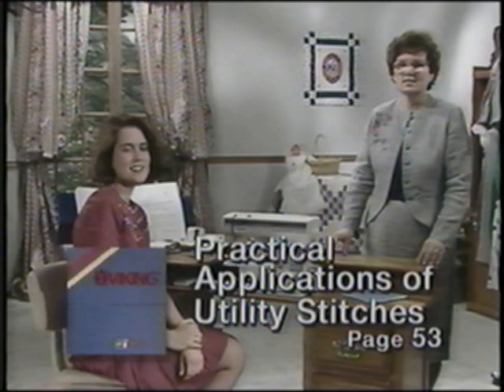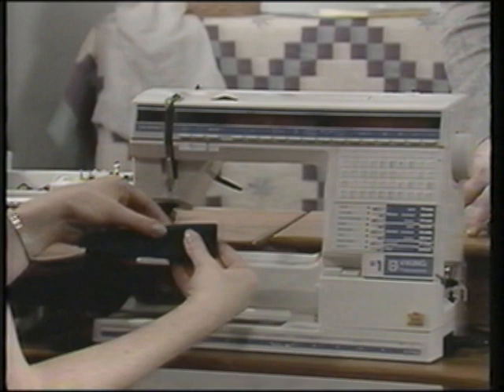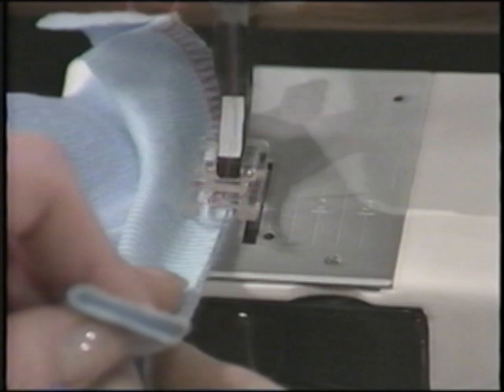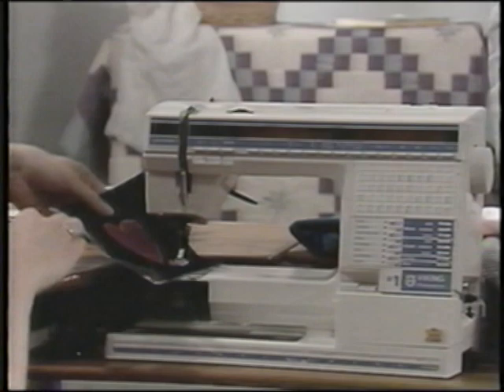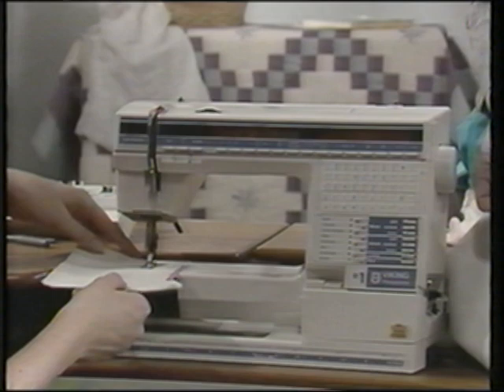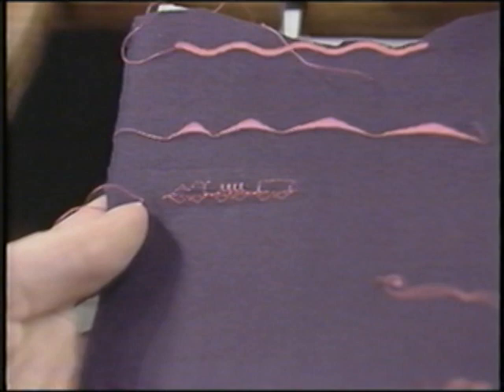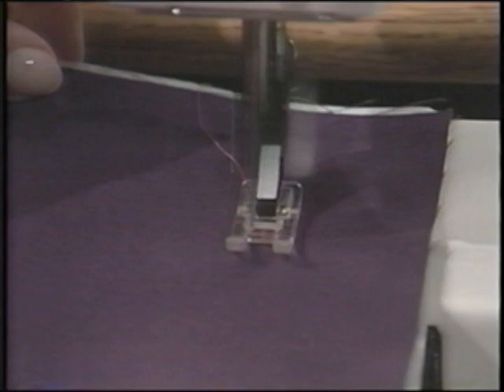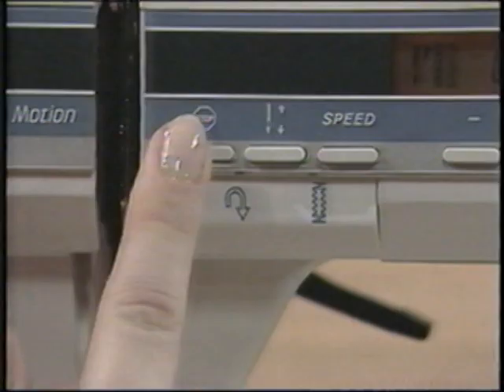Husqvarna Viking #1 & 1100 Owner’s Handbook Video (Part 2)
This is part 2 of the Video Handbook, we will post part 3 next week.

Content:
00:00 Basic II Techniques -Practical Application of Utility Stitches
(you can skip to the technique just by touching the time stamp)
1.-  00:22 Stitch-in-the-ditch
2.-  03:49 Speed Gathering
3.-  05:31 Mending Stitch
4.-  06:57 Darning
5.-  08:11 Patching and Tears
6.-  08:18 Continuous Mending Stitch
7.-  10:37 Bartacks
8.-  11:12 Elastic Applications
9.-  13:02 Narrow Elastic Casing
10.- 14:19 Shell Edge
11.- 16:04 Ribbing
12.- 18:20 Ric Rac Stitch
13.- 19:32 Bridging Stitch
14.- 20:54 Shirring
15.- 22:27 Applique
16.- 25:21 Automatic Tapers
17.- 26:48 Heirloom Applique
18.- 28:43 Quilting
19.- 31:55 Heirloom sewing-Hemstitching w/Wingneedle
20.- 34:16 Entredeux -(in between )

35:42 Basic III Decorative, Programs pictograms & Lettering
21.- 37:00 Single Pattern
22.- 37:39 Mirror Image
23.- 38:47 End to End Mirror Imaging
24.- 39:53 Satin Borders
25.- 40:59 Elongation
26.- 42:10 Programming Decorative Stitches
27.- 45:20 Mirror Image of a complete program
28.- 49:04 Cross Stitch
29.- 51:10 Letters and Numbers
30.- 53:21 Correcting Errors
31.- 56:04 Program Script Letters
32.- 57:16 Pictogram Embroider designs

Enjoy and hope you learn as much as we did.

This is a copy of the original VHS tape.
I'm not the author of this video, all the credits of this video go to Husqvarna Viking